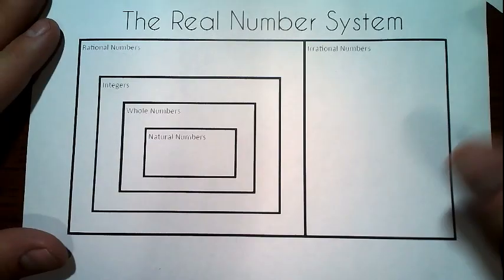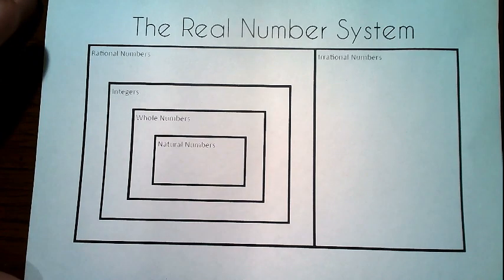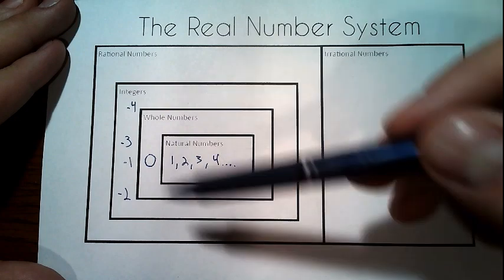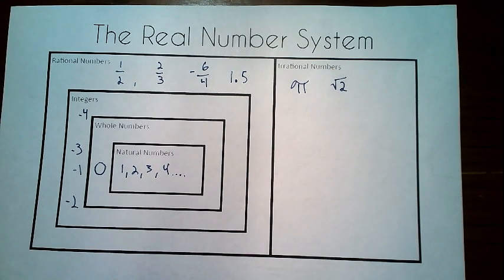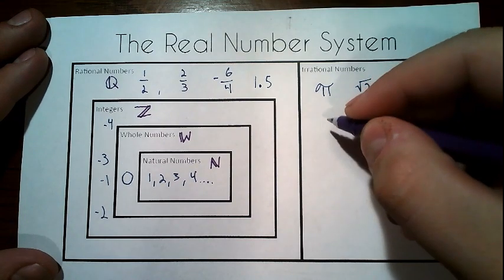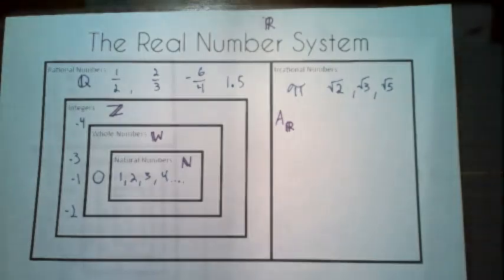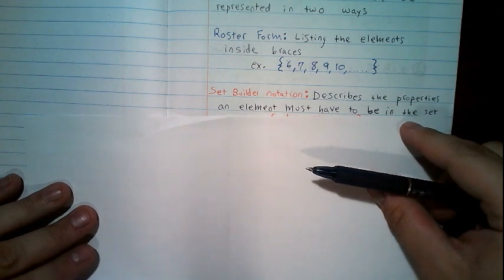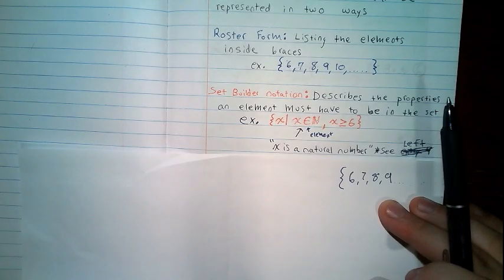Set Notation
Classifying the real number system and using set builder and roster set notations.